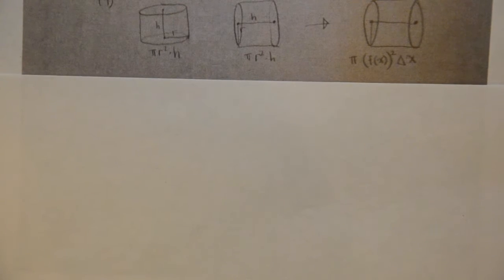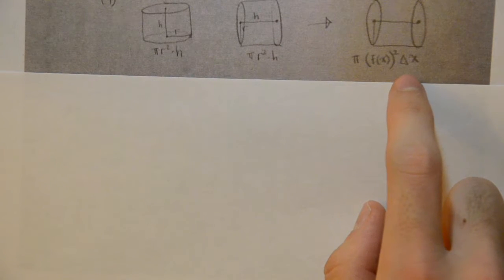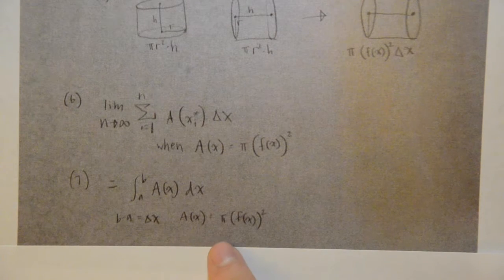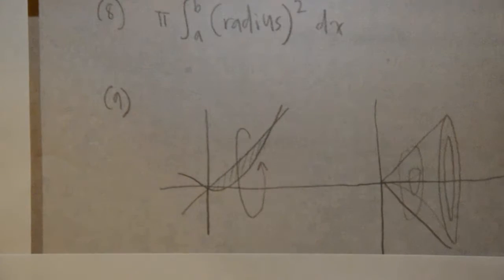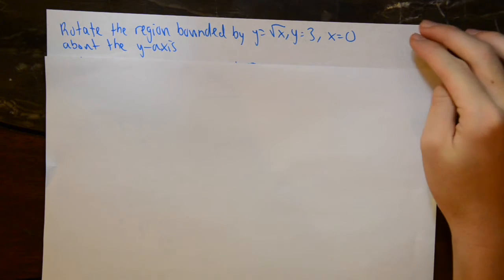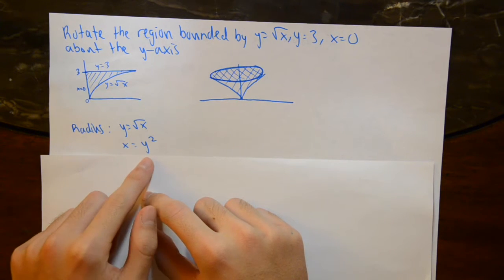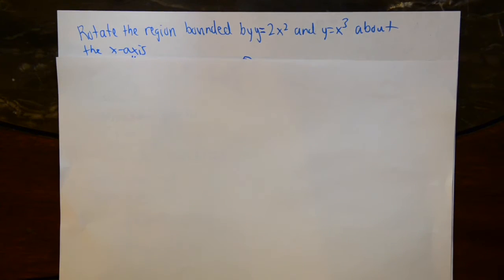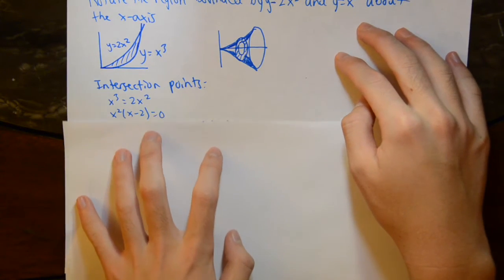Calc AB Video Project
Isaac Lee and Lucy Yuan
Period 1